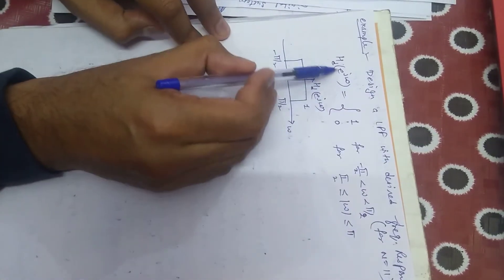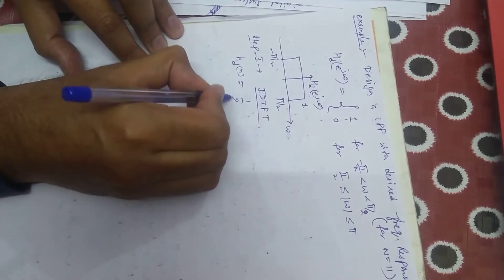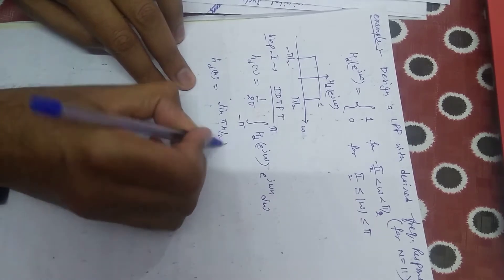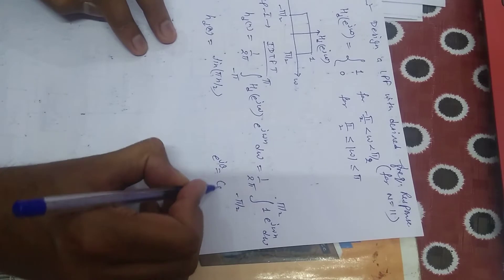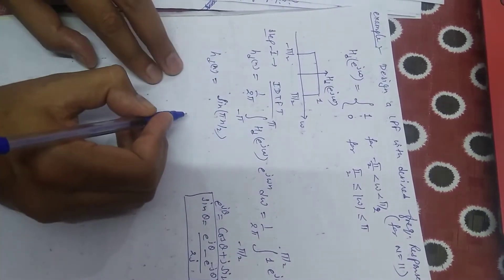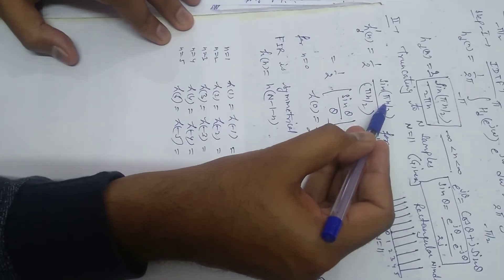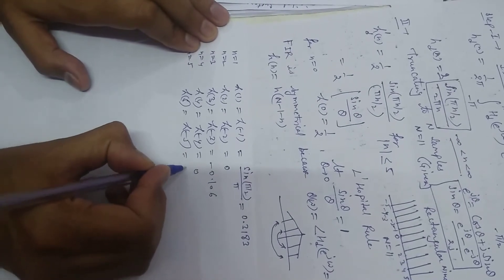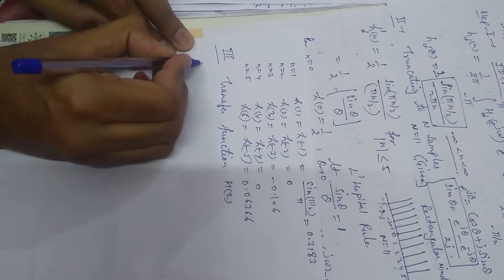FIR filter design using Rectangular Window Method Part 2 Example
Design a LPF FIR Filter using 11 sample Rectangular Window- Digital Signal Processing